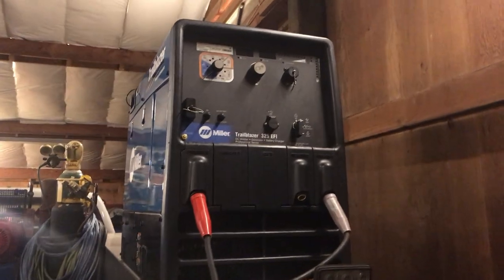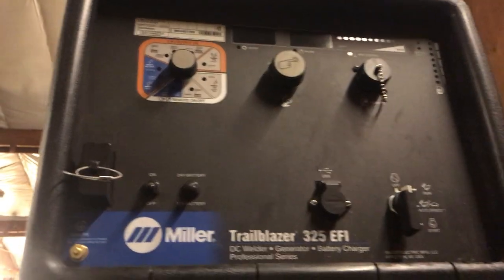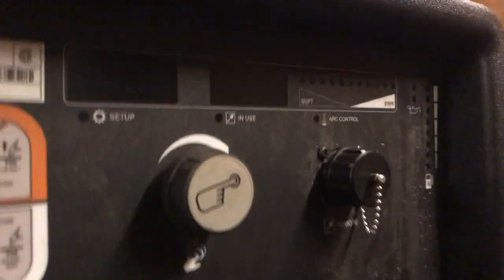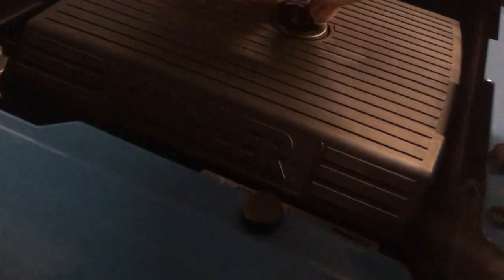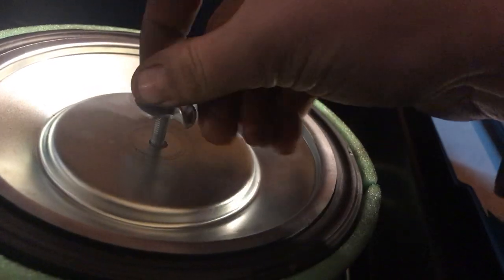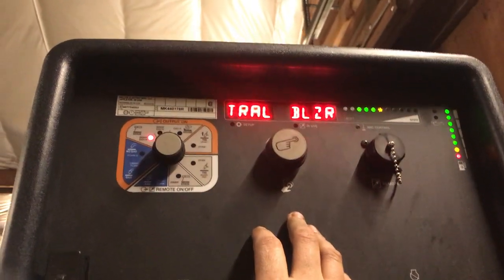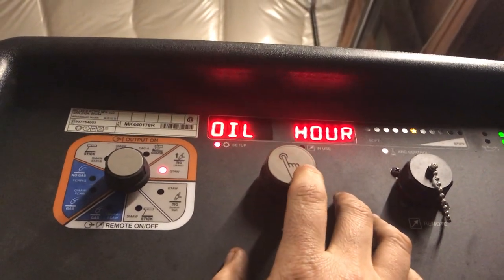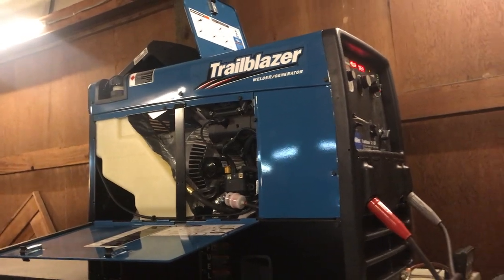(2) Miller trailblazer 325